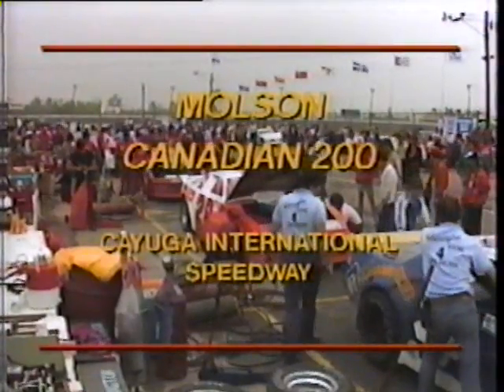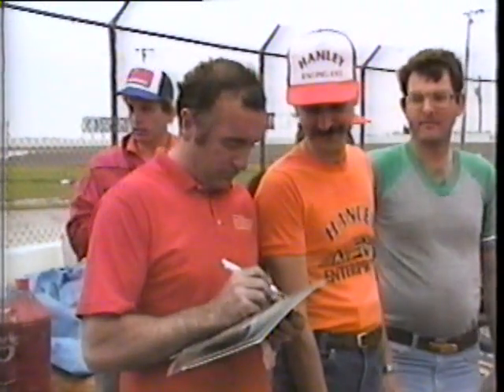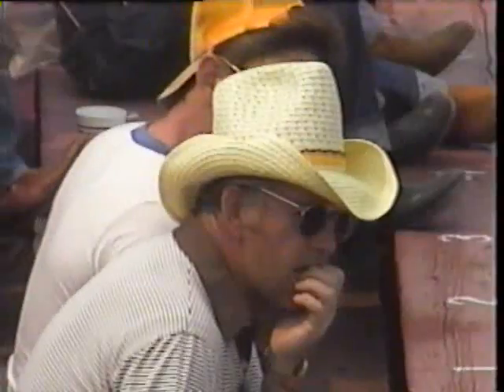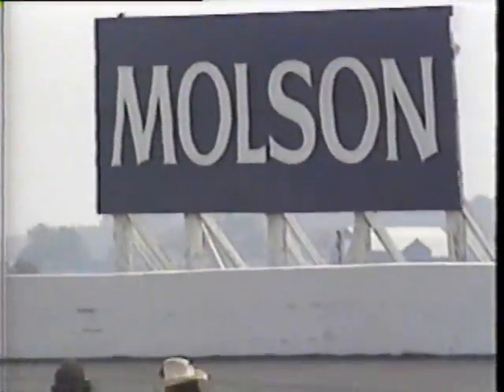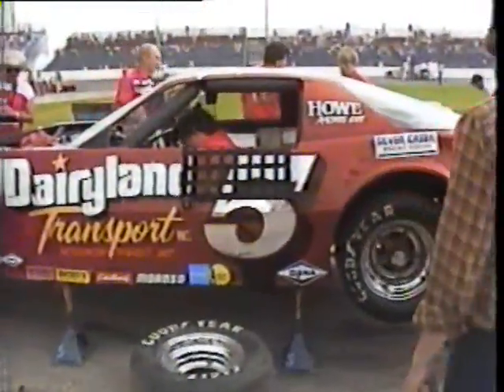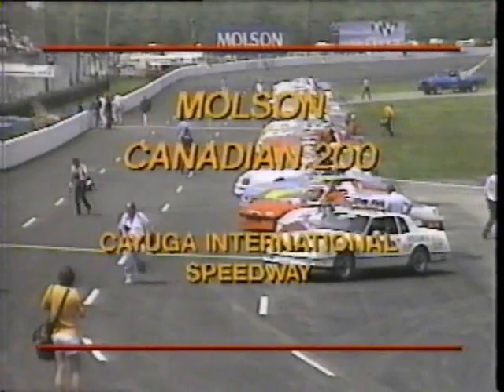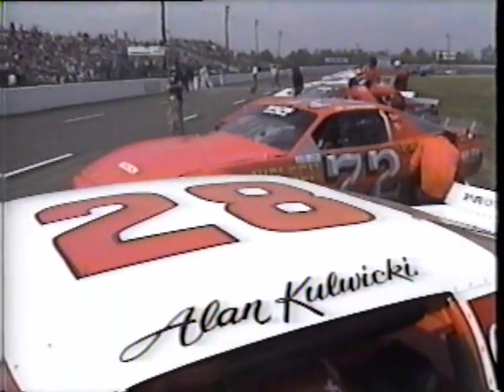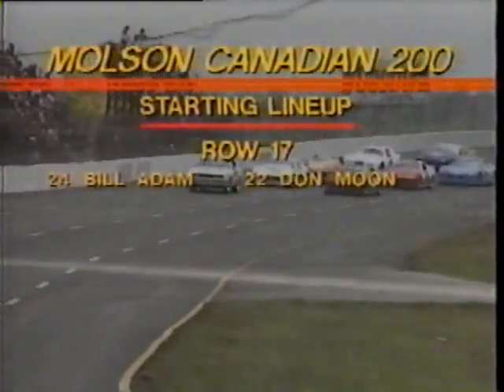1984 ASA Molson 200 Late Model Stock Car Race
Intro to the 1984 ASA Molson 200 Late Model Stock Car Race at Cayuga Speedway in Canada. All the ASA top dogs are there including Jim Sauter, Dick Trickle, Butch Miller, Bobby Dotter, Tom Jones, Mark Martin, Alan Kulwicki, Jr. Hanley, Bob Senneker and more.